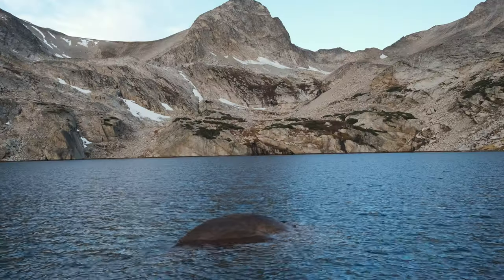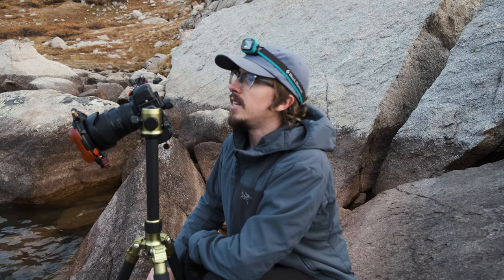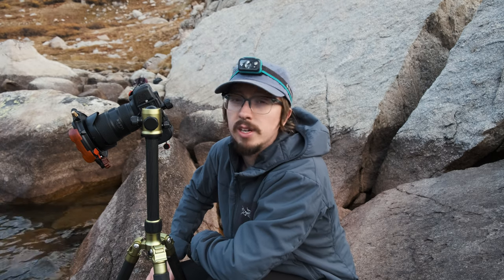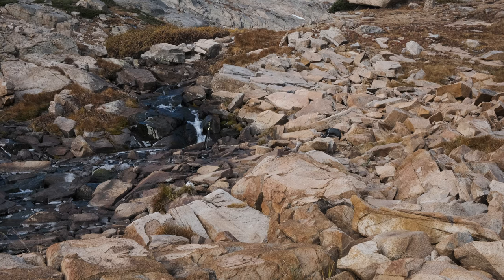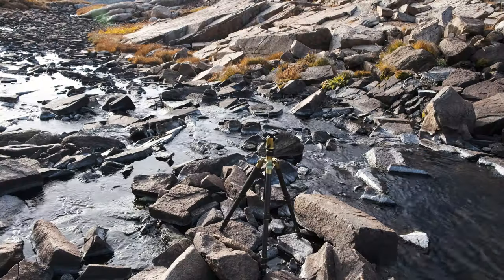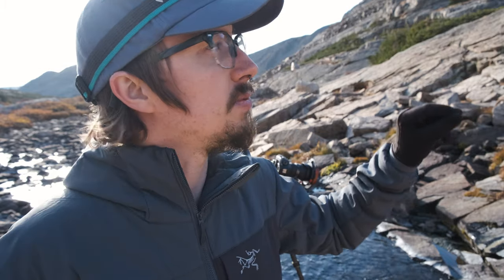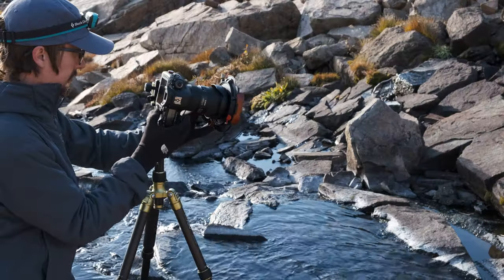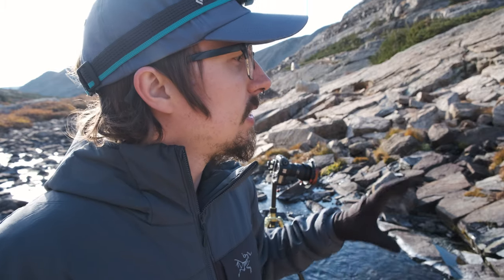The Importance of Location Scouting in Landscape Photography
Join me on another adventure to the Brainard Lake recreation area here in Colorado where I focus on location scouting and tips for improving your photography. It requires persistence, experience, and overall just learning an area every time you go back.

Photography Camera